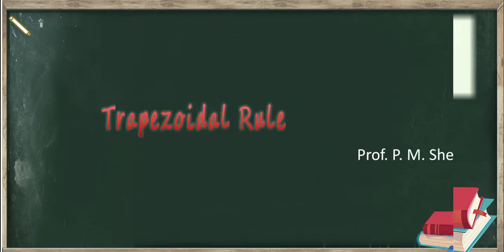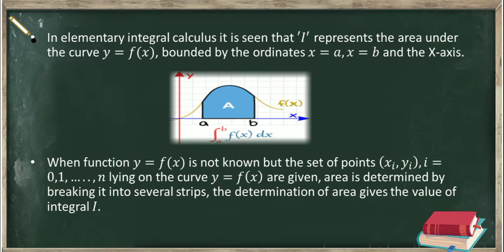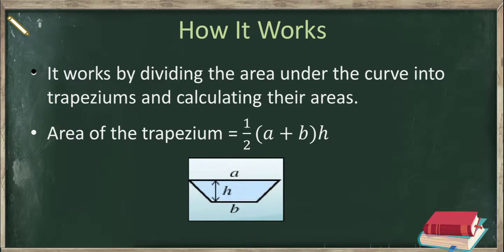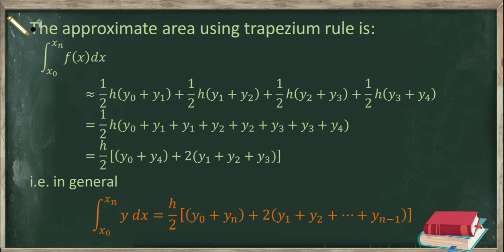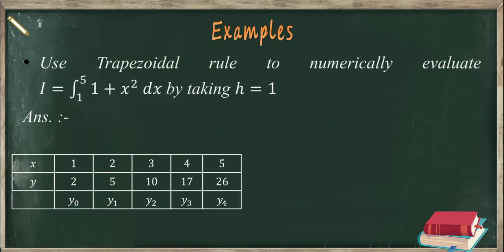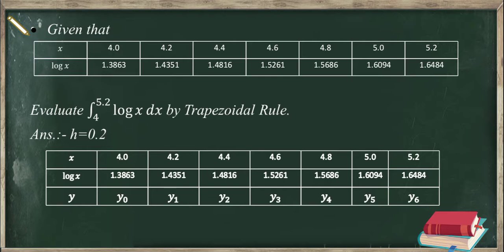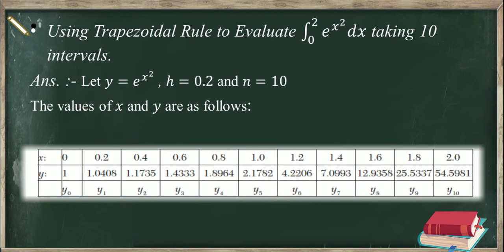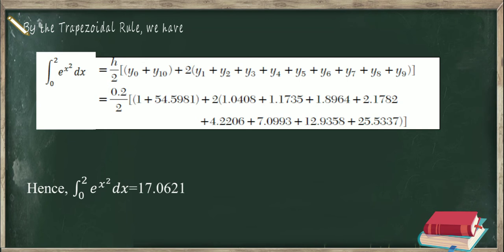Trapezoidal Rule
Publish On: 29th April 2020
This video covers the Concept of Numerical Integration and Trapezoidal Rule.